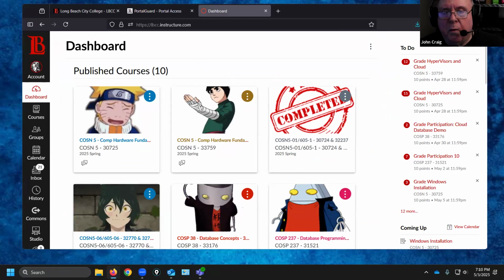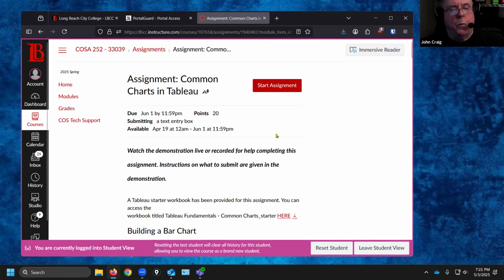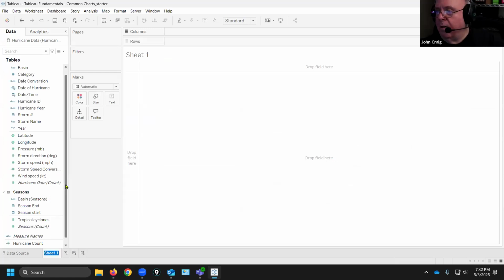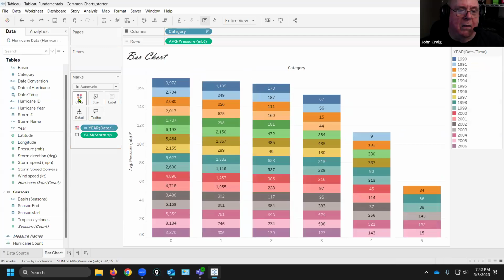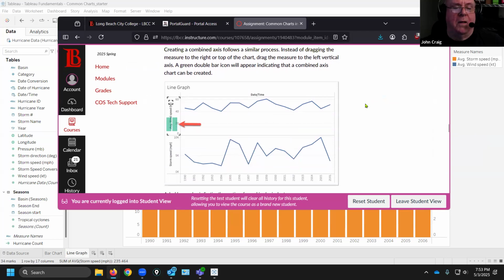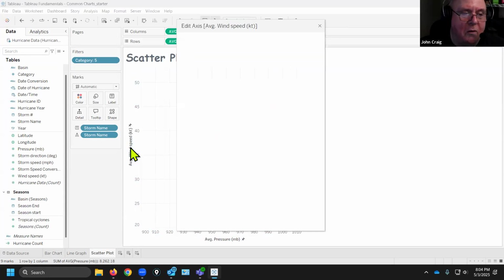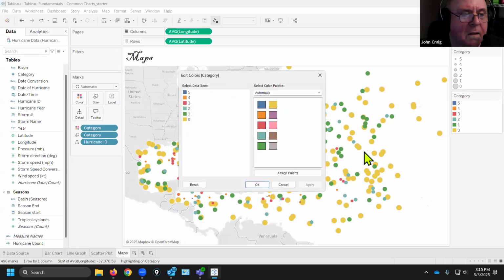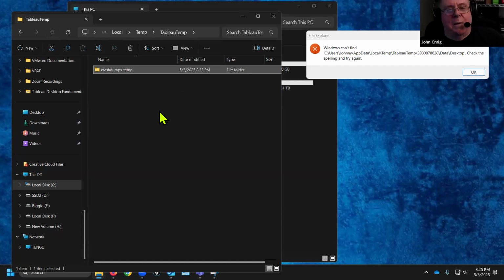COSA 252 - May 3 - 2025